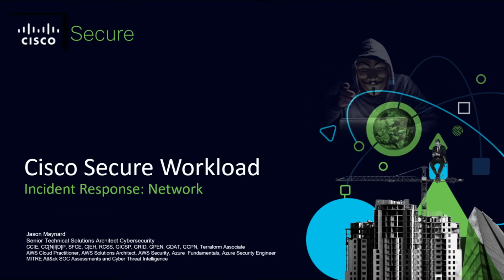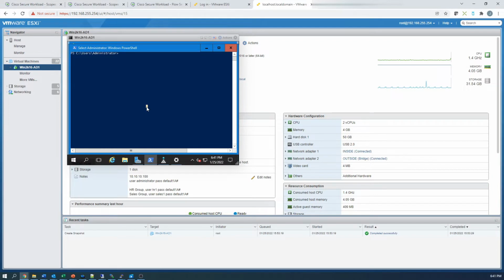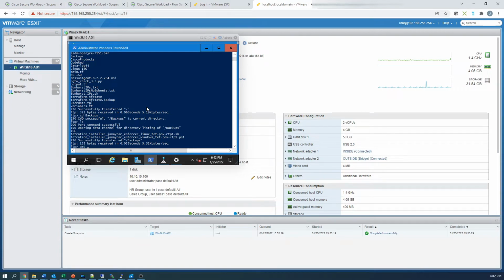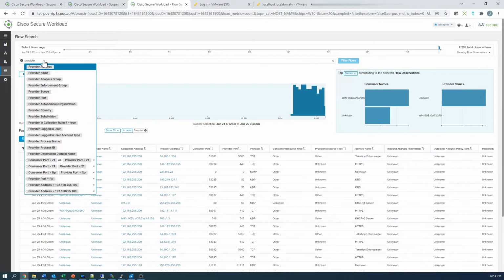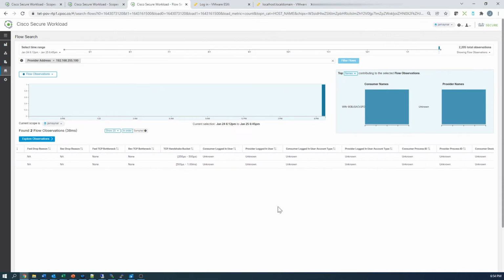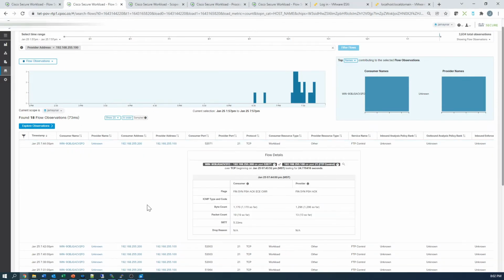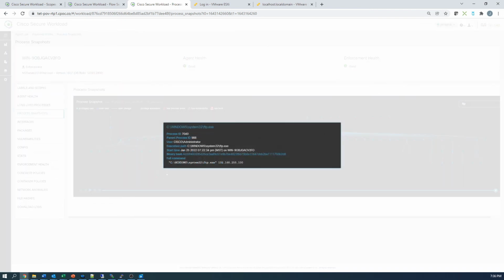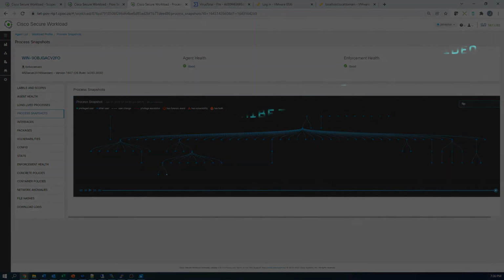Cisco Secure Workload: Incident Response: Network Traffic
In this video we will look into a potential data exfiltration from a sensitive system. We could check the FTP server that had the sensitive data but perhaps we do not have access to it. We could check the firewall logs or networking analytics but that does not confirm a workload was involved. We need to see the evidence on the workload itself in order to confirm IPs did not change or other methods were involved. We need 100% confirmation this workload made the connection to the FTP server and data was transferred.